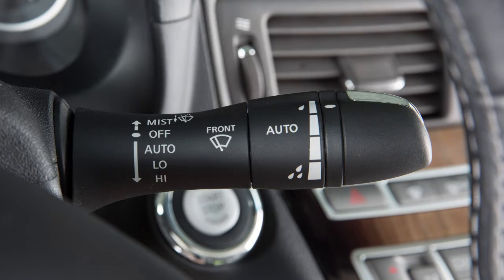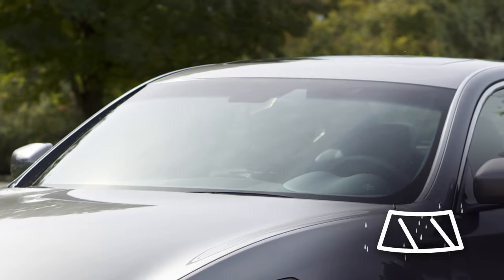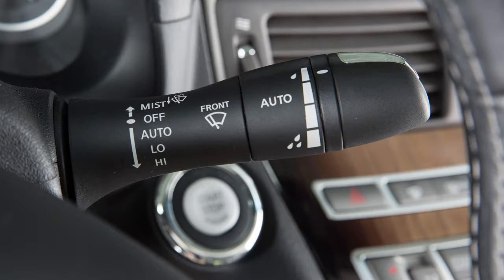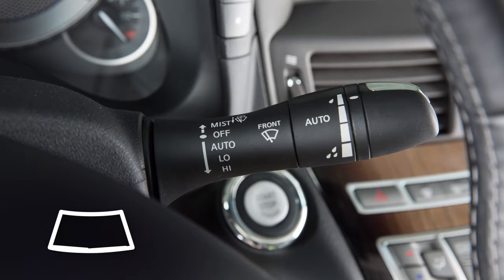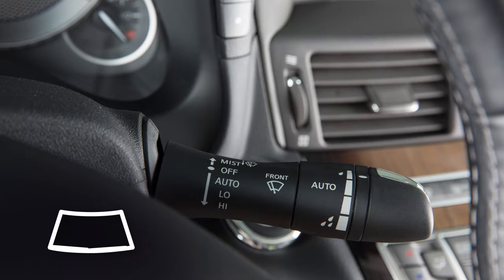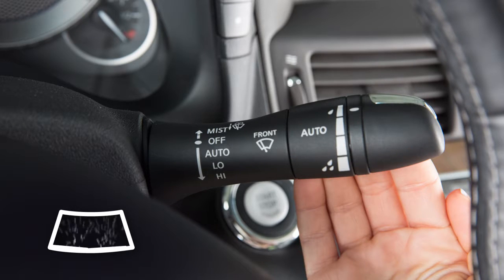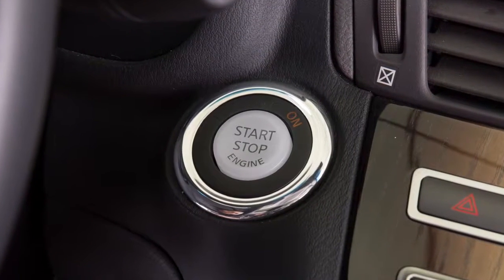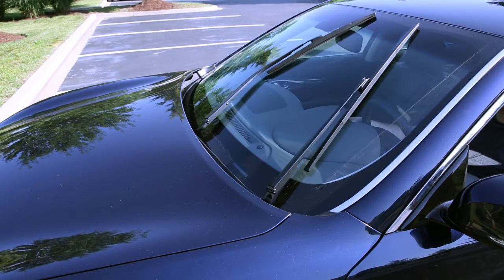2017 INFINITI Q70 - Windshield Wiper and Washer Controls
This lever is used to control all windshield wiper and washer functions. To operate your windshield wipers and washer, your ignition must be ON.

The first stop as you push the lever down is the rain-sensing auto wiper system, marked AUTO.

The rain-sensing auto wiper system can automatically turn on the wipers and adjust the wiper speed depending on rainfall and vehicle speed.

Turn THIS knob to adjust the sensitivity of the rain sensor.

To turn off the rain-sensing auto wiper system, push the lever up to the OFF position, or pull the lever down to the LO or HI position.

Be aware even if it starts to rain, the wipers may not begin to function if rain is not directly hitting the rain sensor.

The wipers will operate on continuous low-speed by pushing the lever down to LO – the second stop.

Push down again to HI, the third stop, for continuous high-speed operation.

In conditions of mist or light rain, push the lever up to MIST and you will get a one-sweep operation of the wipers.

To clean the windshield, pull the lever toward you. Washer fluid will spray and the wipers will automatically sweep several times and stop.

To replace the wiper blades or clean the lower windshield, the windshield wipers must be in the service position. With the ignition in the ON position, push the windshield wiper and washer lever up to the mist position two times in succession. The wiper operation stops in mid-operation. The wiper arm can then be pulled away from the windshield for replacement or cleaning.

To move the wiper blades back to the original position, push the windshield wiper and washer lever up for more than 1 second or push the lever down to operate at any wiper speed.